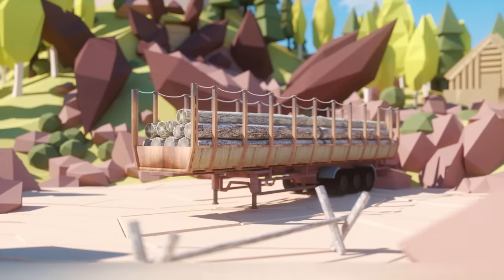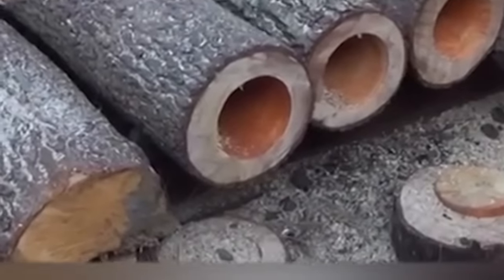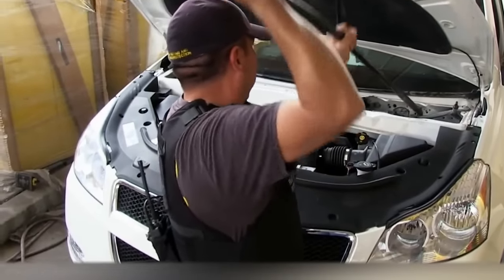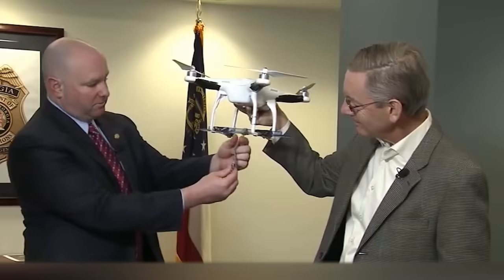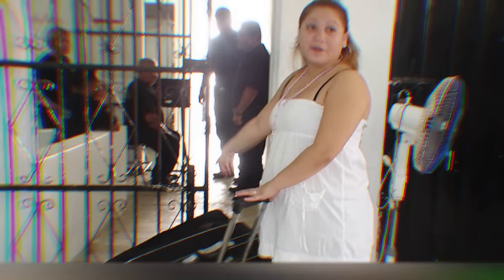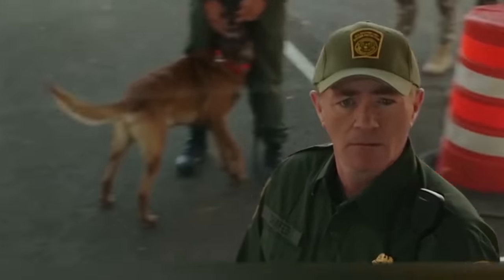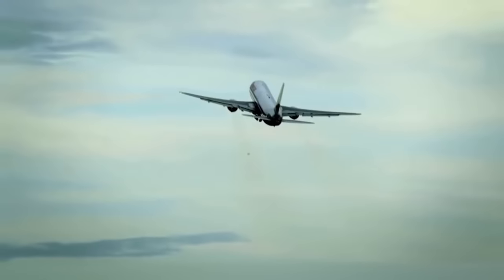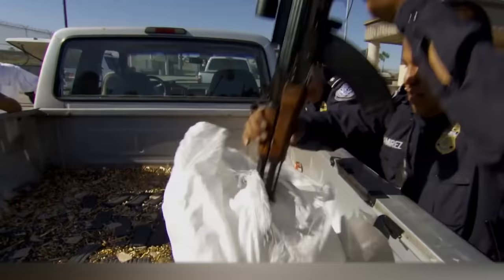10 Smartest Smugglers in All History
Smuggling illegal goods across the border is quite a risky endeavor, which, however, could make the perpetrators very rich.
Smugglers come up with all kinds of tricks to fool the customs officers - sometimes these tricks might seem insane, sometimes brilliant, and sometimes outright ridiculous, but they all are definitely worth seeing.
Today, we will tell you about the most ingenious ideas the smugglers came up with to get their illegal haul across the border.